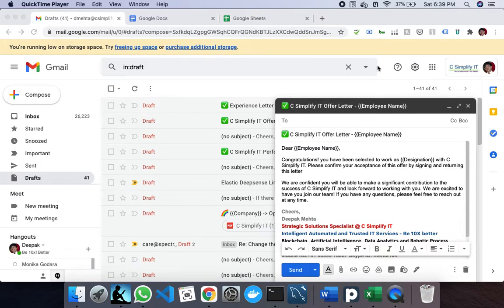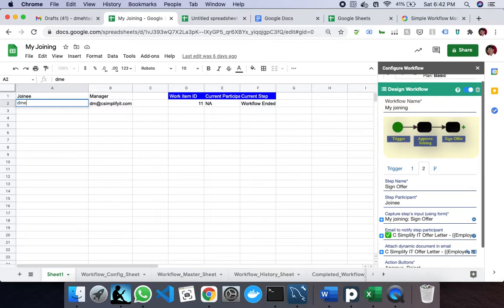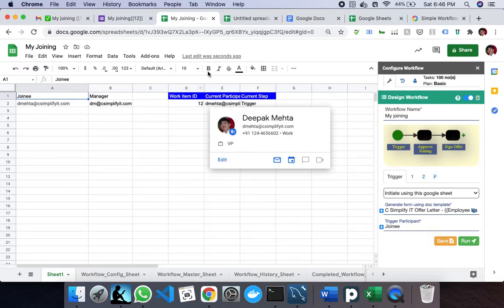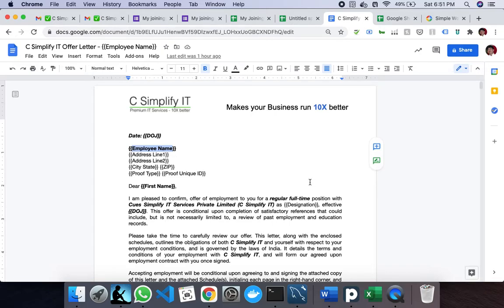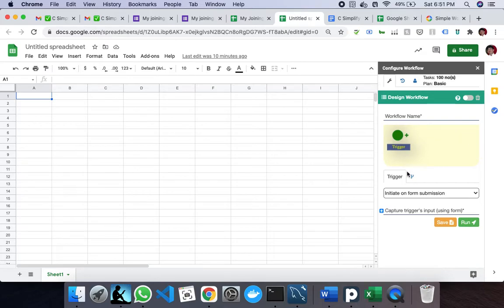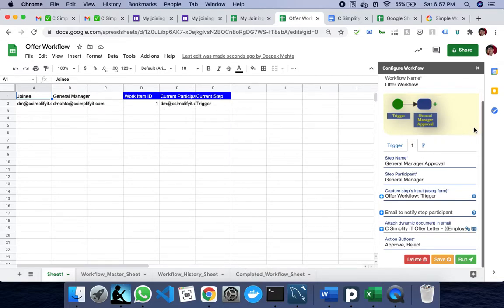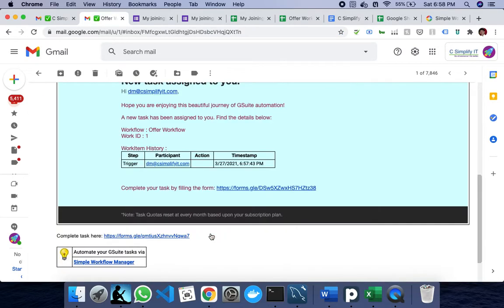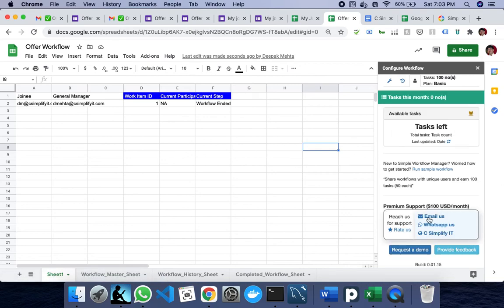Simple Workflow Manager - How to Create and Run your First Workflow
00:00 Automate your Tasks
03:10 How it works?
10:22 Generation Dynamic Email and Docs?
13:45 Design a workflow from scratch
18:00 Run your First Workflow

Automate your tasks with no infrastructure required. Very Simple to configure and use.

Whatsapp us whenever you need help !